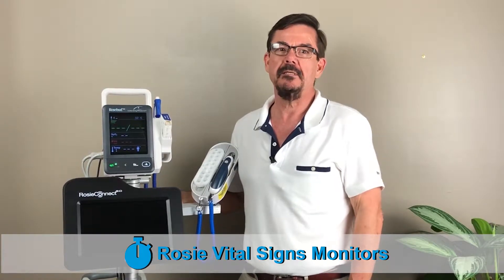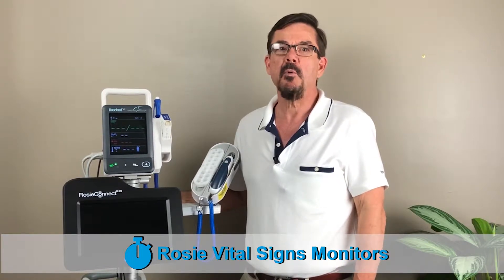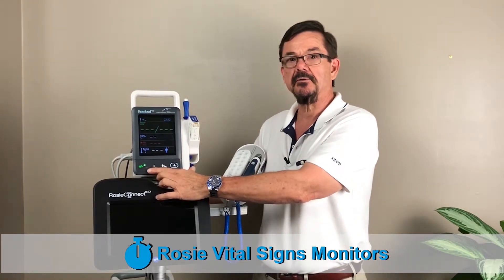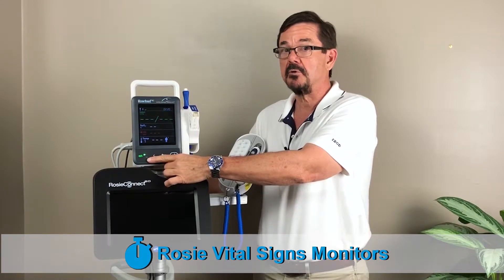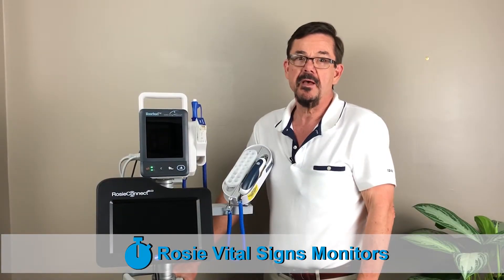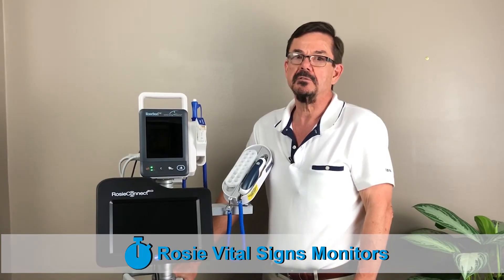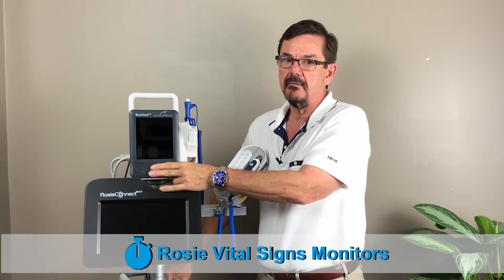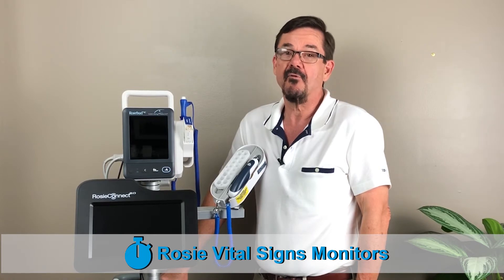Rosie's Sixty-Second Solutions: Vital Signs Monitors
Ken of Rosie Connectivity Solutions walks you through some troubleshooting tips and tricks for the Rosie 4 and Rosebud VC Vital Signs monitors.